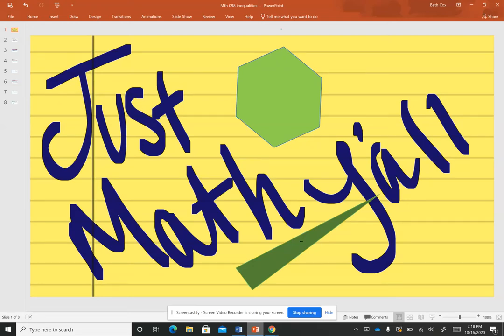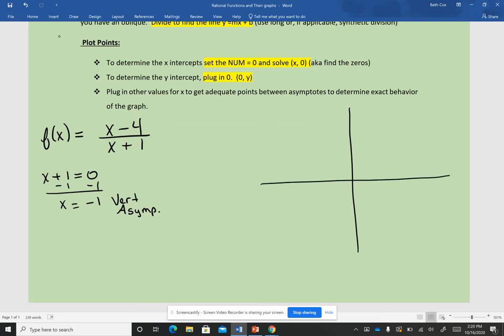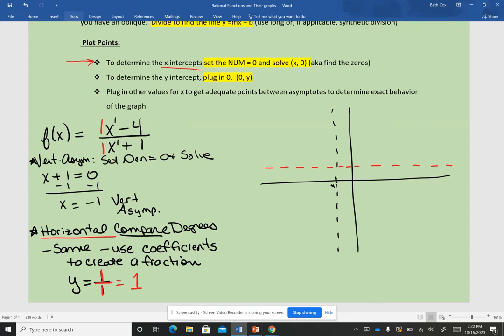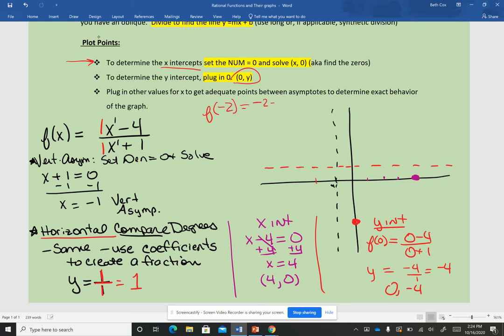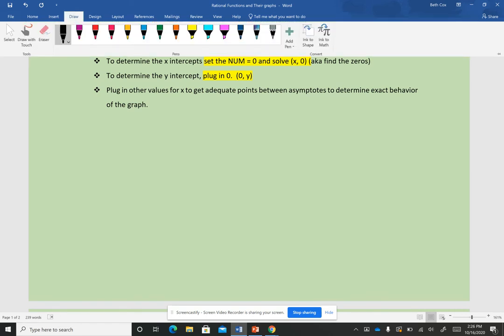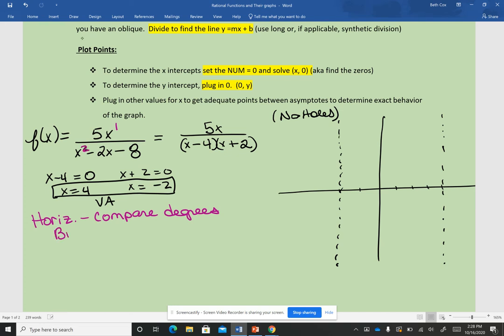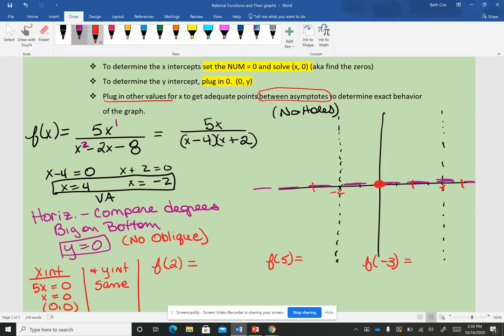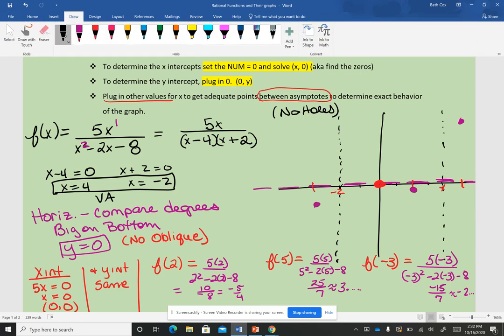MTH 112 Rational Functions: Graphing 3/3